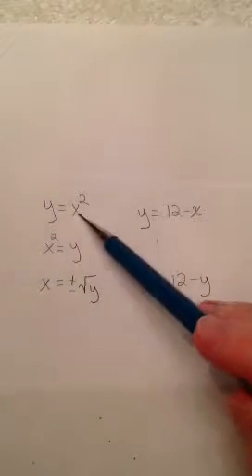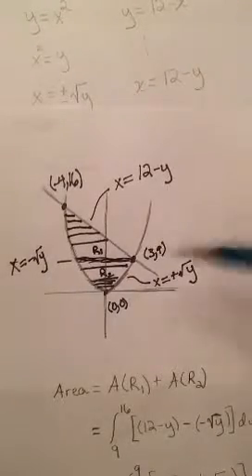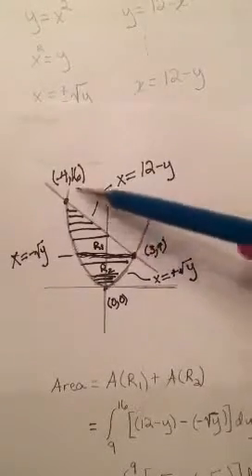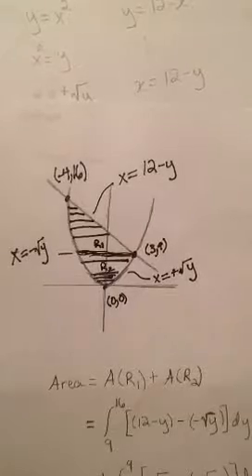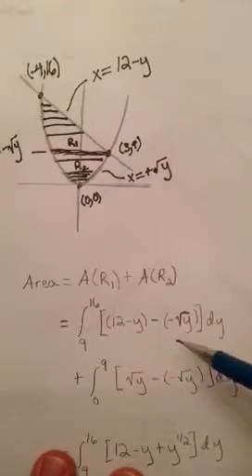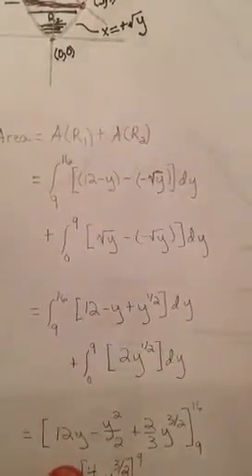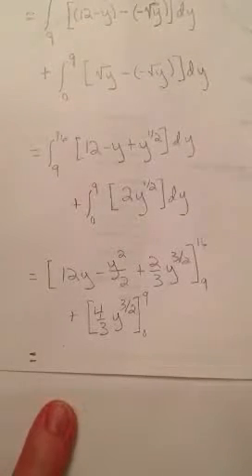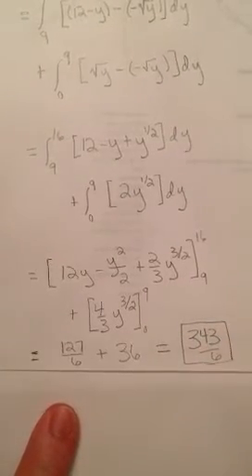MAT 272 WORKSHEET 1